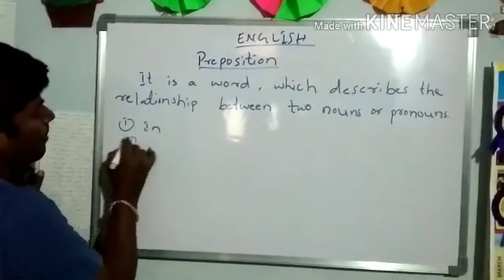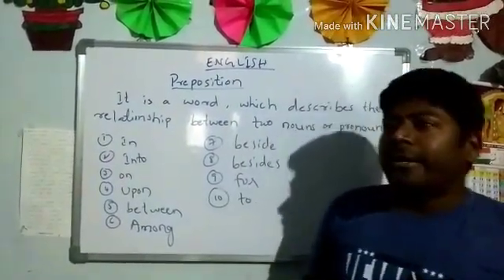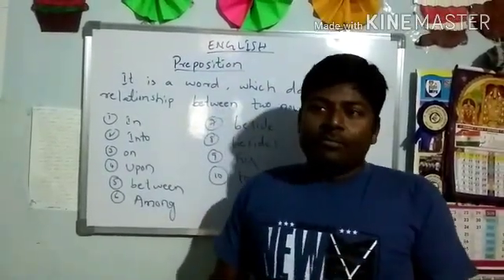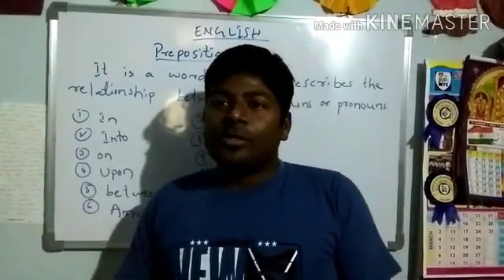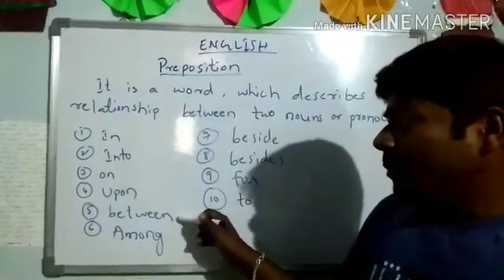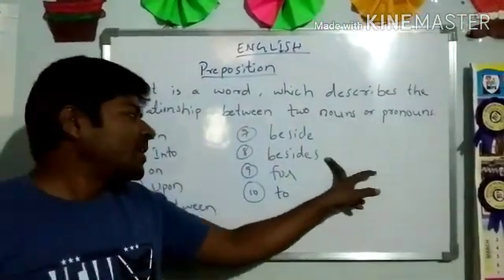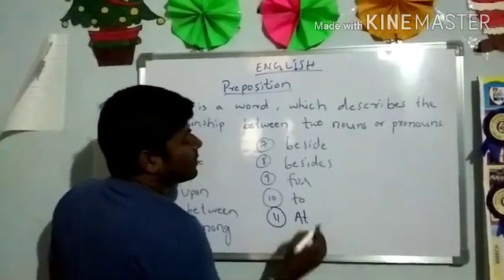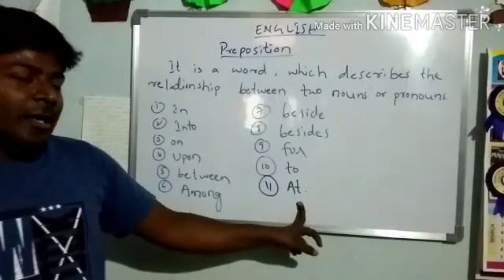Introduction of preposition